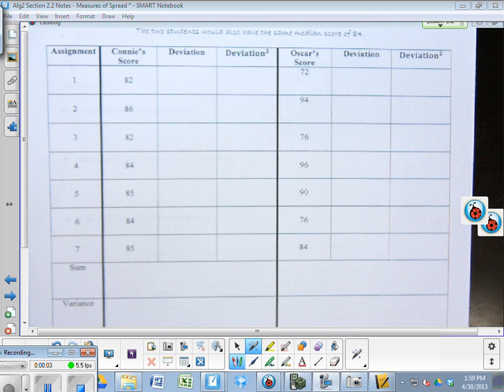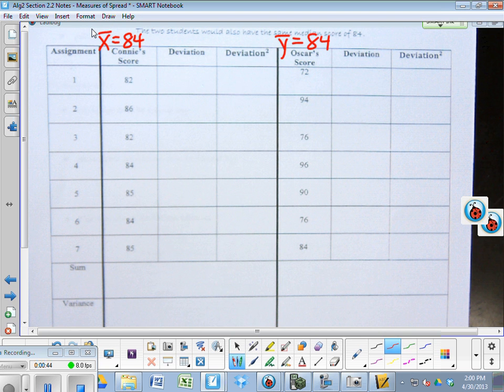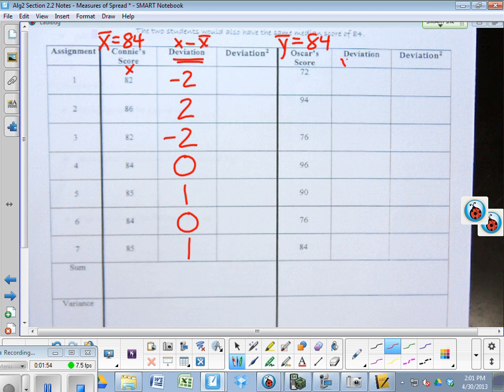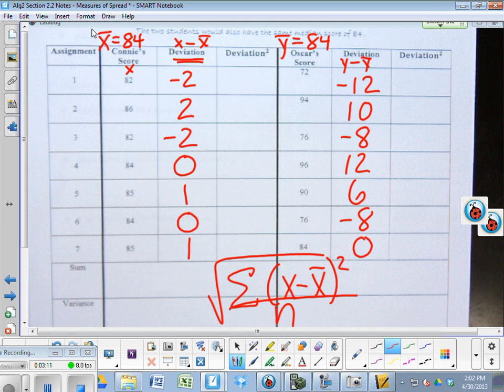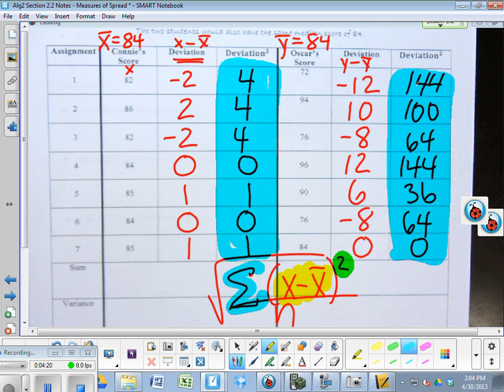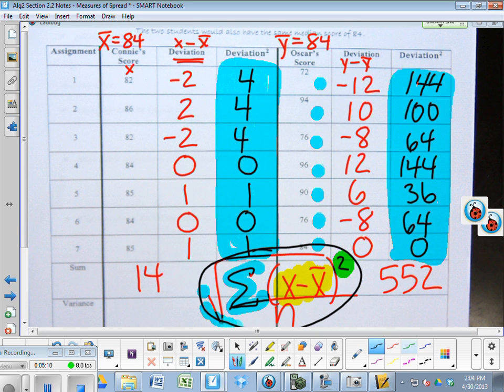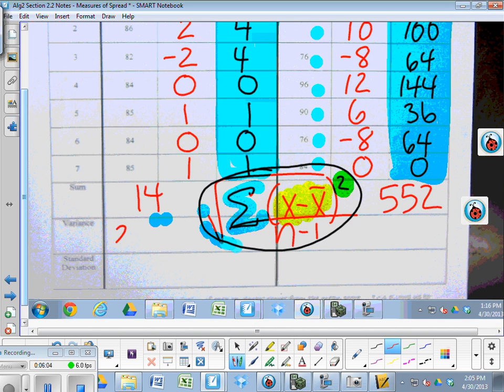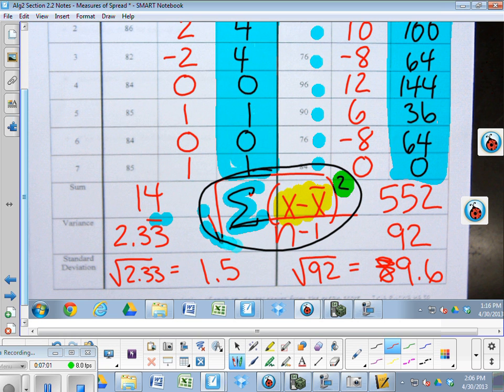2 2 Standard Deviation Test Scores